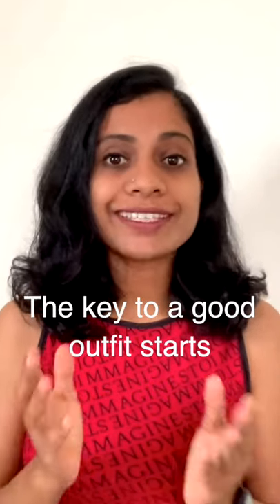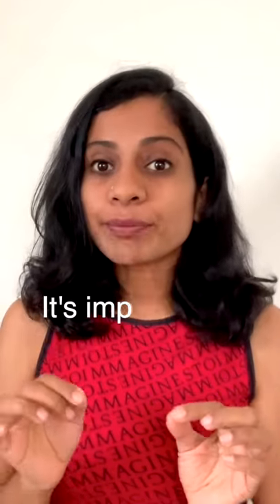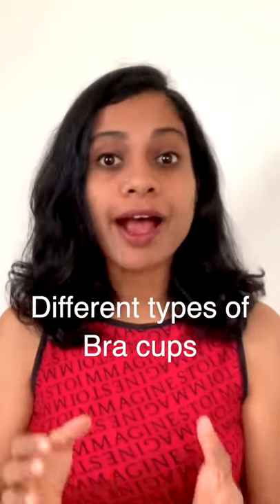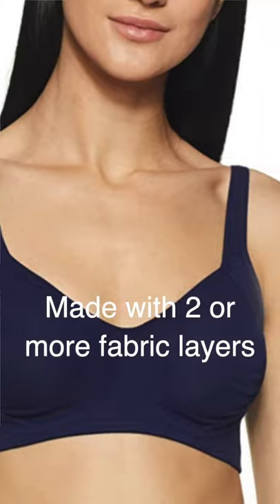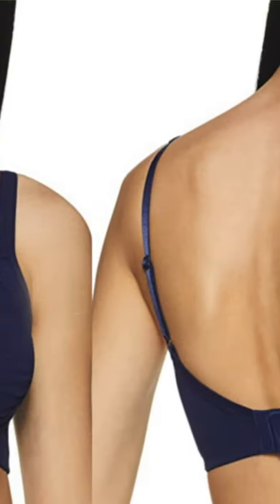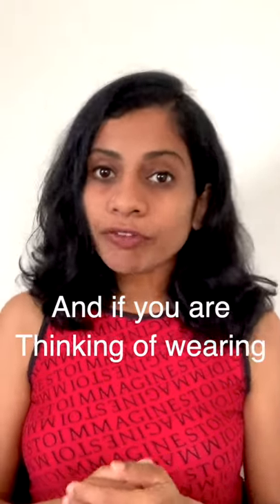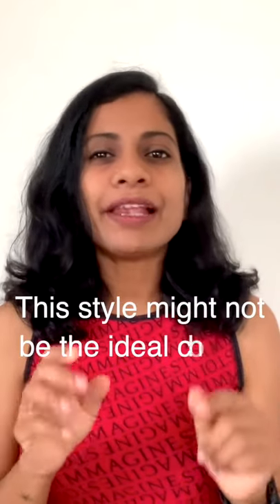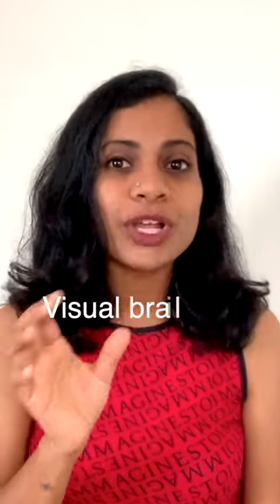Types Of Bra Cups | Cut & Sew Cup Bras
The key to a good outfit starts underneath with the right kind of lingerie. And to make the right choice, it’s important to understand the different types of bra cups available in the market.

LINKS MENTIONED IN THE VIDEO:
🦀🦀 Full Cup Bra
🦀🦀 Demi Cup Bra
🦀🦀 Minimiser Cup Bra
🦀🦀 Cut & Sew Cup Bra
🦀🦀 Padded Cup Bras

Do you have any specific bra-related video requests? I would love to create helpful videos for you. If you like these kinds of videos, give them a thumbs up 👍🏼👍🏼👍🏼
Share the video so that others will also get a chance to learn.

Hi! My name is Arpitha and if you are wanting to turn your Wardrobe into a minimal, sustainable one and you want to choose new outfits from the existing garments then this is DEFINITELY the place for YOU! I help you better understand what is and isn’t working as far as your clothing choices go. I basically answer any and all questions any of you could have!

Arpitharai